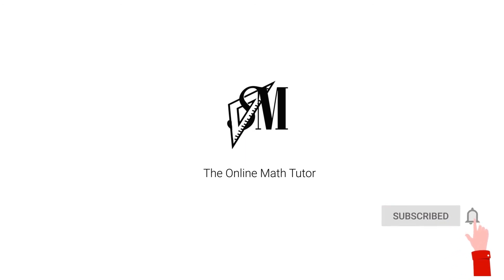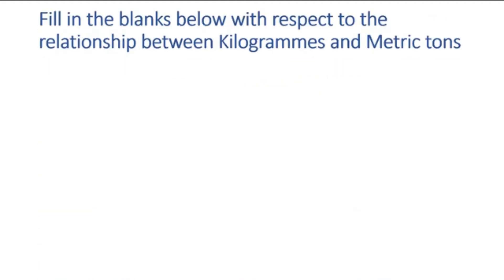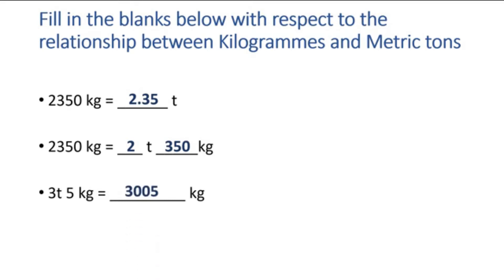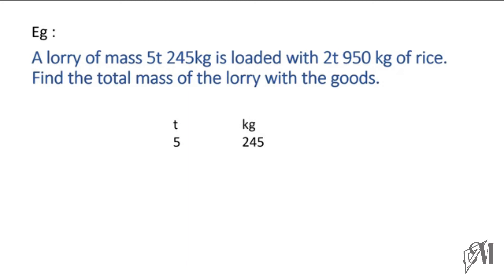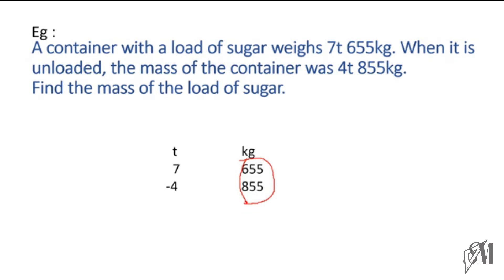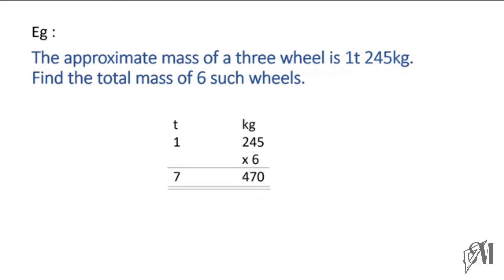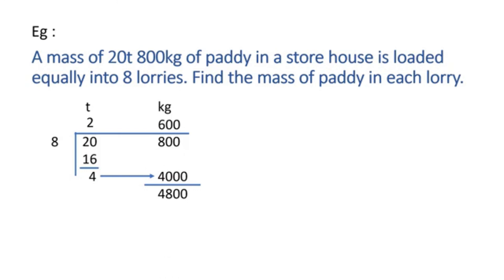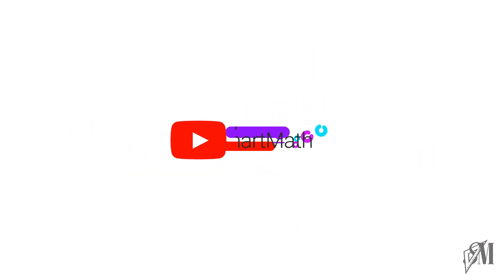Mass - Grade 8 Mathematics | National Curriculum.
This video describes about the relationship between kilogrammes and metric tonns.

Below are the other videos of grade 8 in my channel.